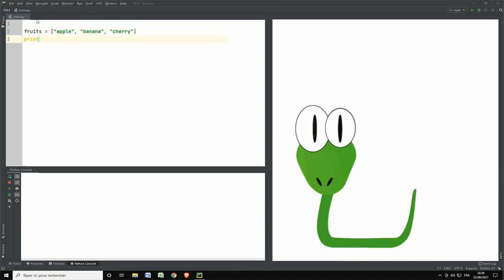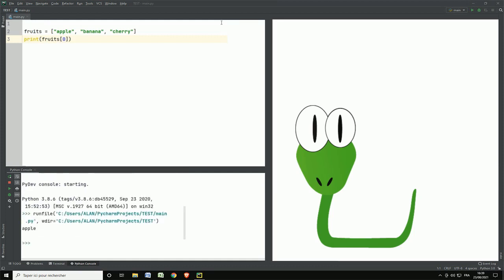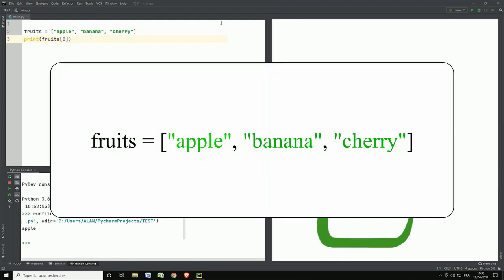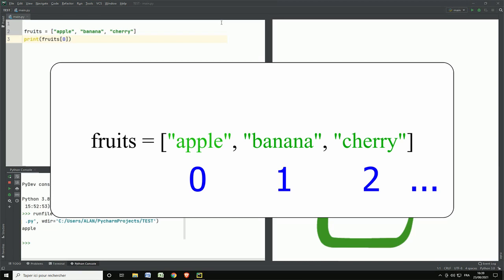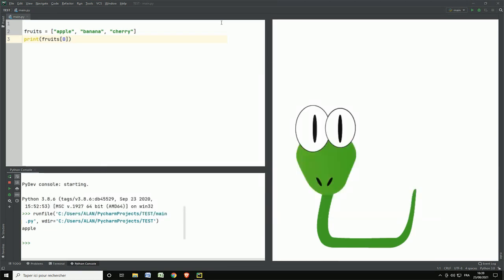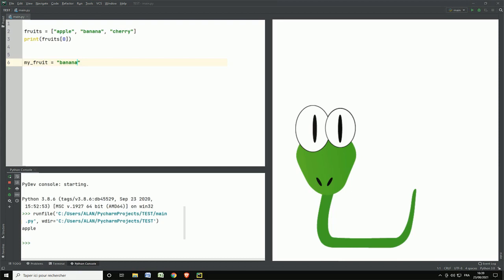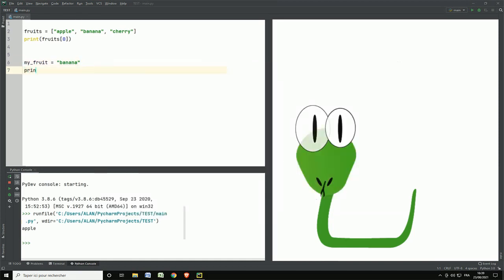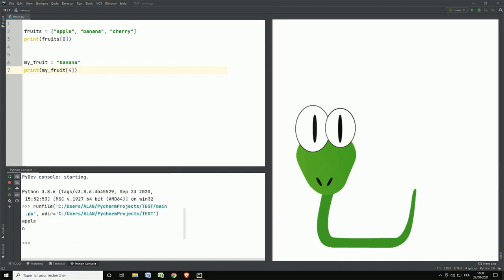Sneak Trick : Why do Pyto count from zero (Programming Language) | Pytorial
Pyto is an animated snake that will help you learn python like a video game.

In this episode, we gonna learn why do programmers count from zero,  when everyone else starts at 1.

Material :